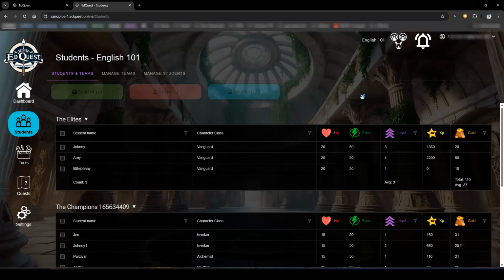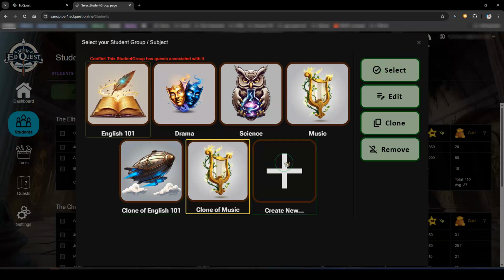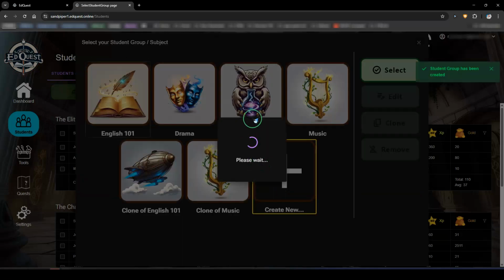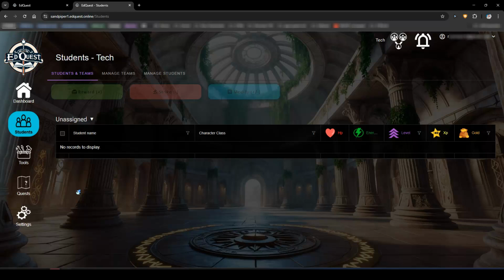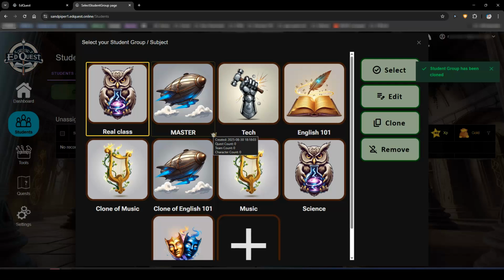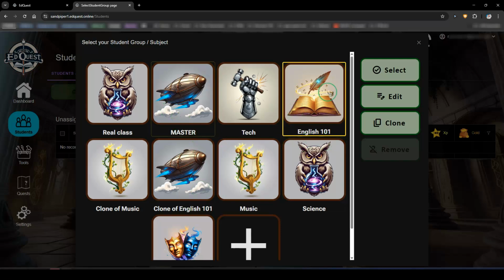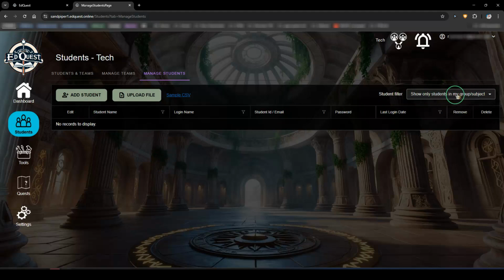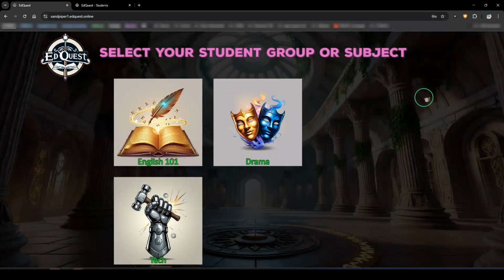How to Create Student Teams for Collaborative Learning | EdQuest